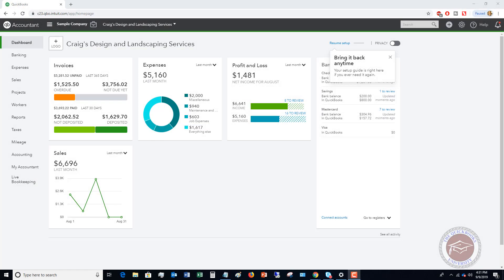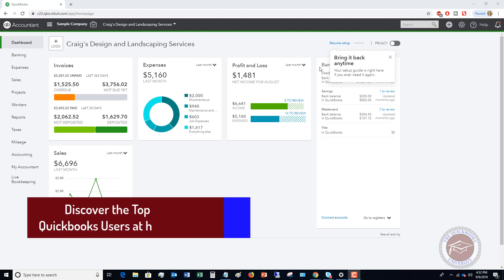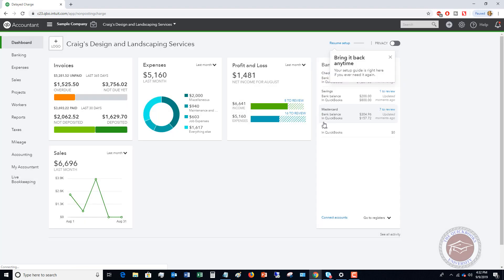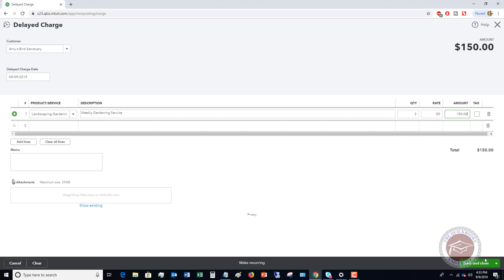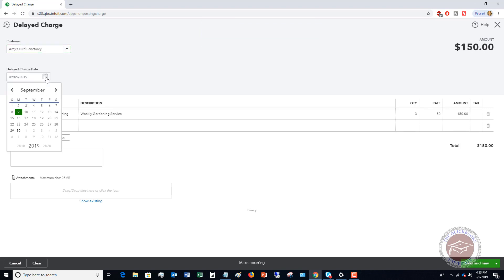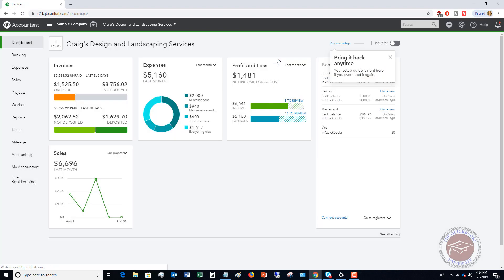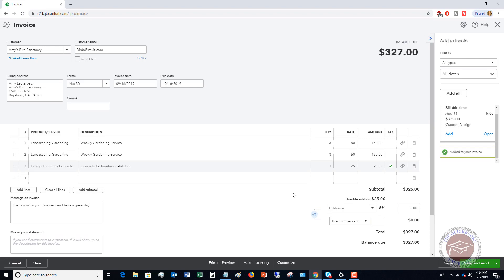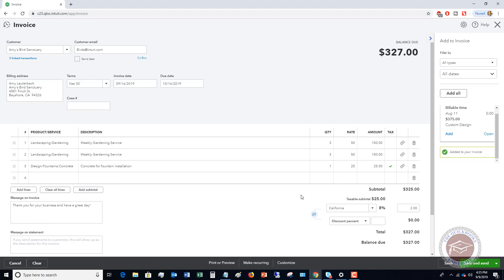Quickbooks Online Tutorial for Beginners 2019 - How & Why to Use Delayed Charges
- In this Quickbooks Online tutorial for beginners 2019 I walk through how and why to use delayed charges in Quickbooks Online.

Delayed charges are a handy feature only available in Quickbooks Online where you can accumulate charges to a customer throughout a week or month, and then bill all those charges to the customer at the same time on one invoice.  This video shows you how to use them the right way.

Need to learn Quickbooks Online fast?  to get started today!